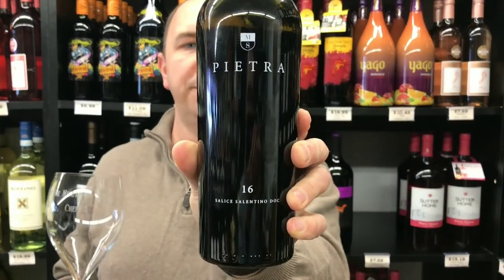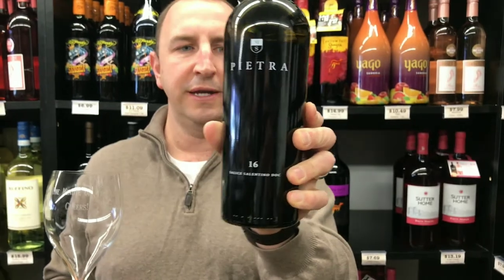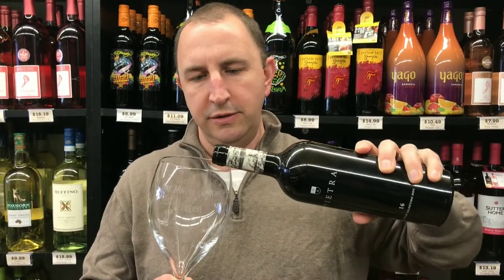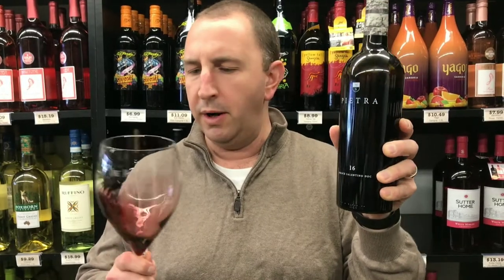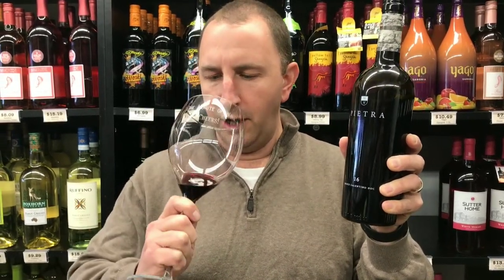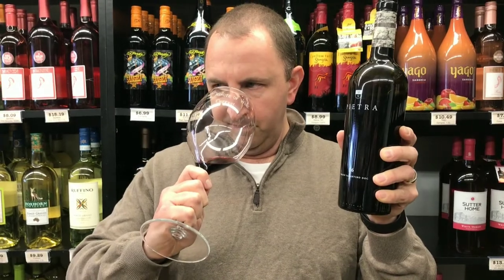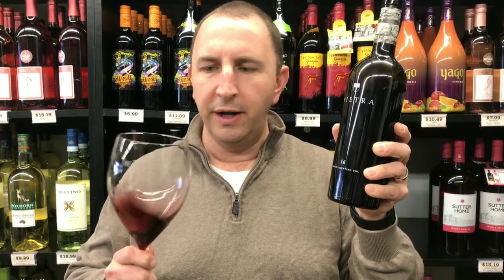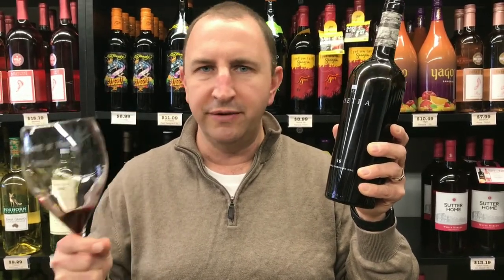Pietra Salice Salentino | One Minute Of Wine Episode #766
Welcome to One Minute of Wine - a daily video series from Elma Wine & Liquor. Join Tim as he reviews a bottle of wine everyday in sixty seconds or less. Today Tim reviews Pietra Salice Salentino from Italy. Pietra Salice Salentino has a luminous ruby red color with an intense elegant and fruity nose of blueberry, hibiscus, and sage. The mouth feel is smooth
with a nutty almond finish. Cheers!